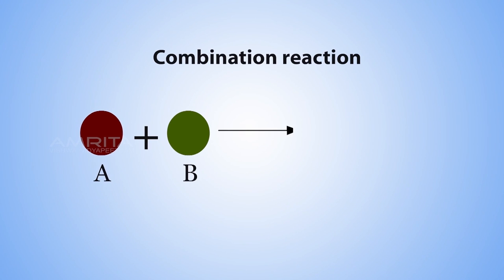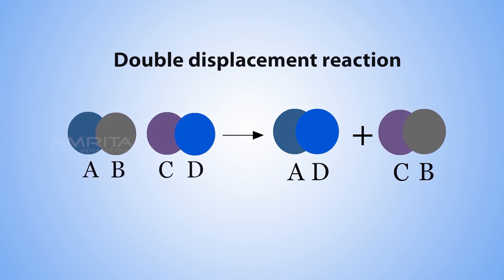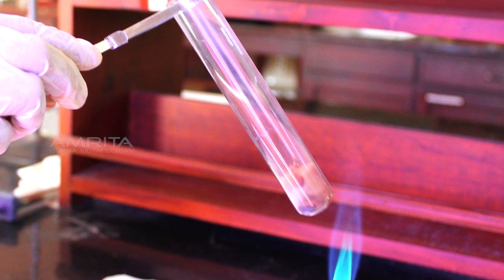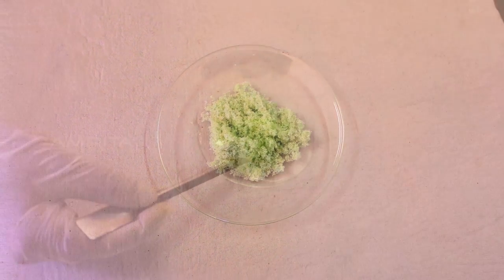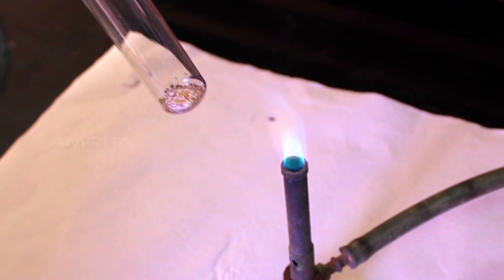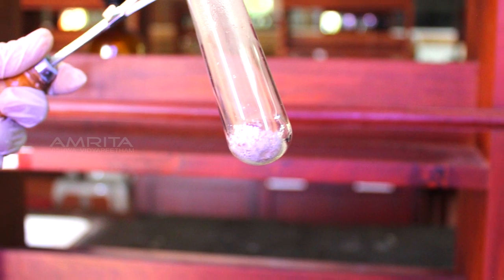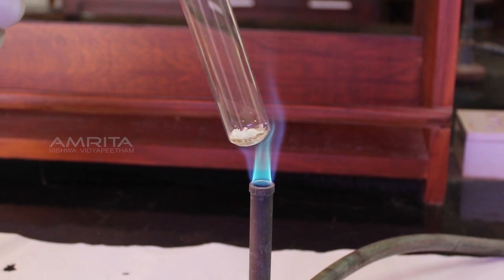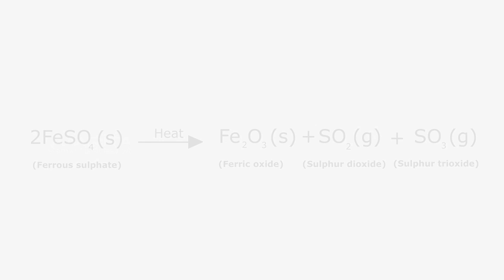Decomposition Reaction - MeitY OLabs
Decomposition Reaction :-
Decomposition is a type of chemical reaction and it may be defined as the reaction in which a single compound splits into two or more simple substances under suitable conditions. It is just the opposite of the combination reaction.  The digestion of food in our body is accompanied by a number of decomposition reactions. There are three types of decomposition reactions : Thermal, Electrolytic and Photo decomposition reactions. Thermal decomposition is a chemical reaction where a single substance breaks into two or more simple substances when heated. Electrolytic decomposition may result when electric current is passed through an aqueous solution of a compound. Photo decomposition is a chemical reaction in which a substance is broken down into simple substances by exposure to light (photons).

This video explains the decomposition reaction of hydrated ferrous sulphate.